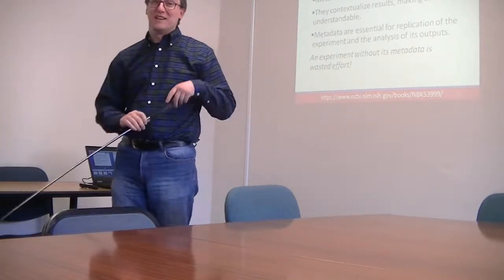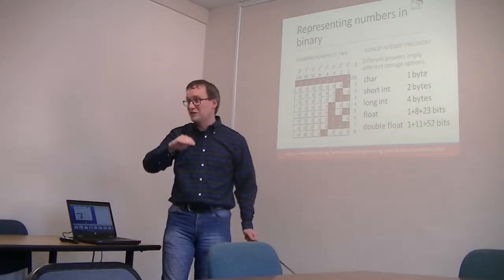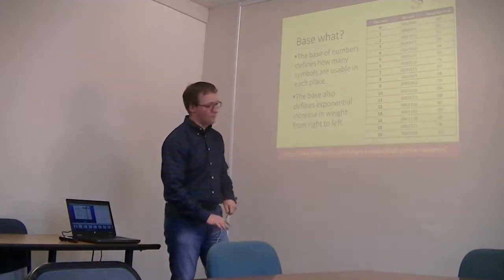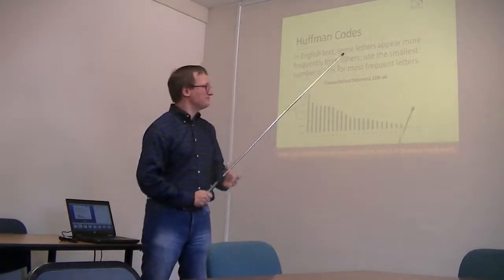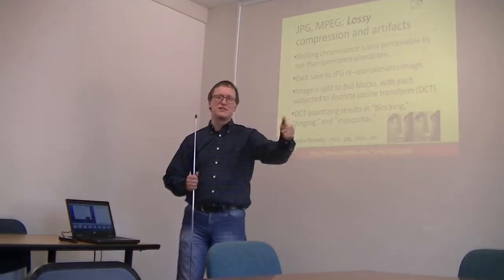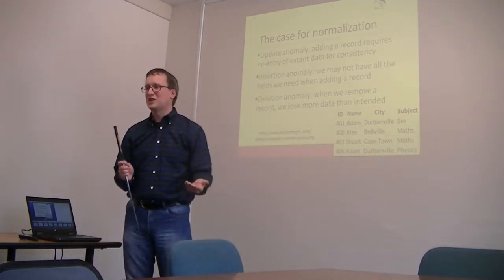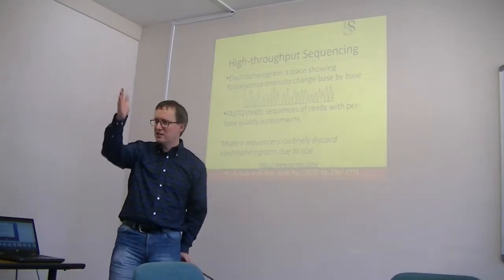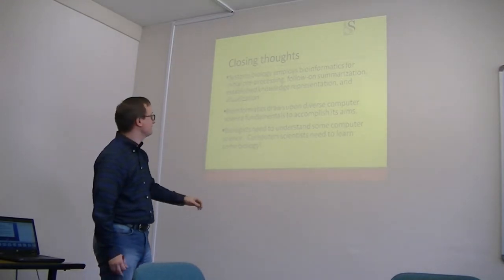20170523 UCT Data in Systems Biology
As part of the UCT Division of Chemical and Systems Biology Honours Program, I delivered this lecture on essential computer science topics that frequently arise in the bioinformatics supporting systems biology: genomics, gene expression, proteomics, and metabolomics.  I gave particular emphasis to metadata, compression, different number bases, XML, and relational databases.